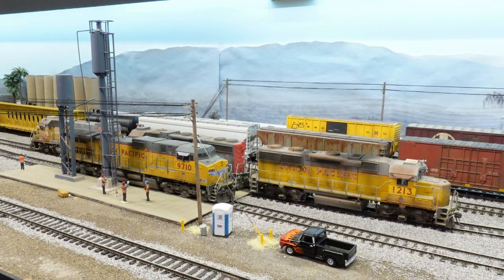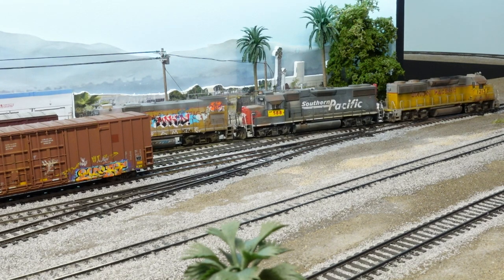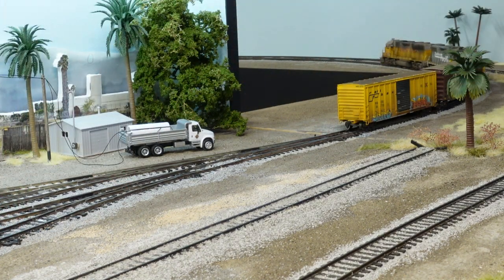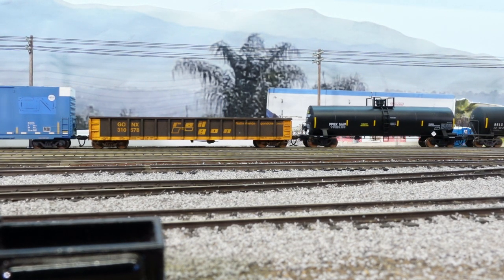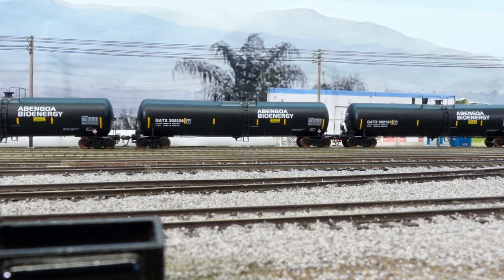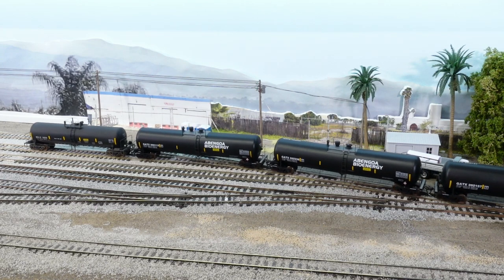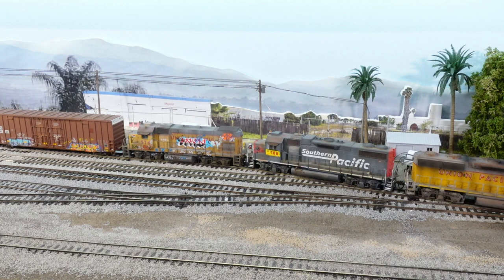Operations | Yard Classification with 3 locomotives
We're lashing up three locomotives to help with all the cars that came in on the hauler. We'll be classifying the cars for the next couple of locals.